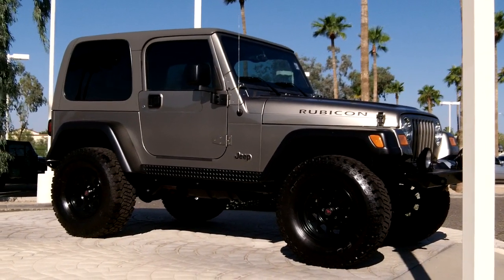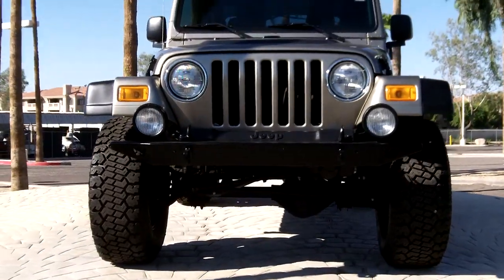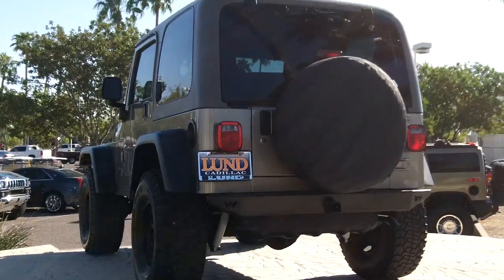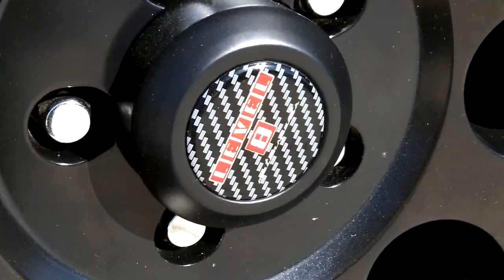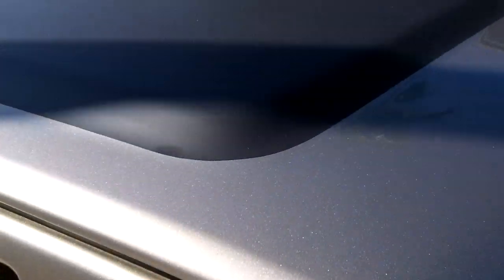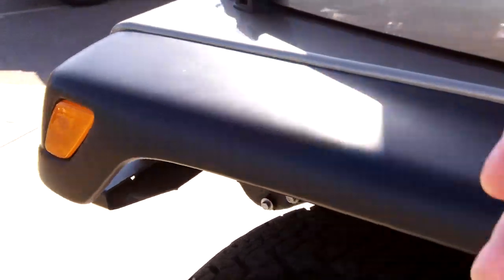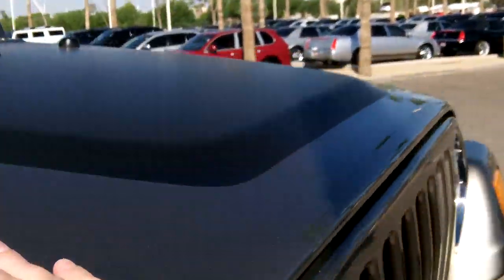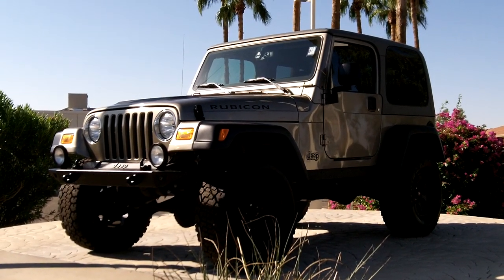2003 Jeep Wrangler Rubicon, 30k miles, For Sale, 5spd, Hard Top, Lund Cadillac, Phoenix, AZ 85022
FOR SALE: This Rubicon has no issues.  Manual 5-speed transmission, less than 30k miles, hard top convertible, sound bar, axle lock, lifted with new Dick Cepek tires and Level 8 black alloy wheels.  We specialize in custom Jeeps, Hummers and much more.  We will ship any sold vehicle, door-to-door in the continental United States for $350 (no gimmicks).  We're located at 1311 E. Bell Rd, Phoenix, AZ 85022. (VIN# 3P354024)